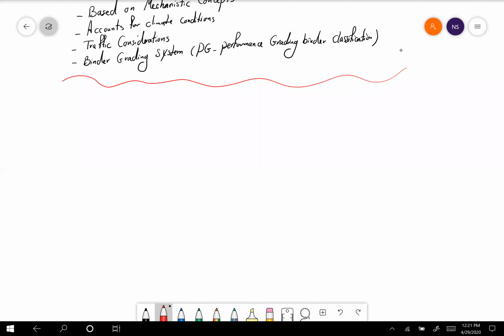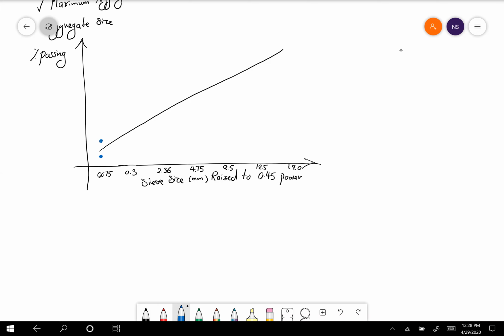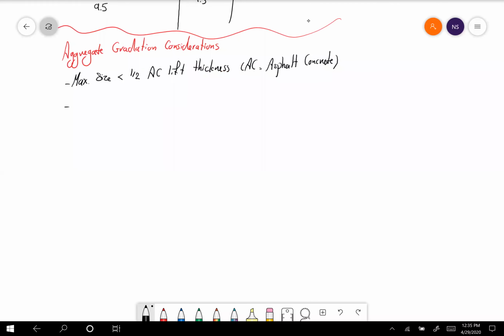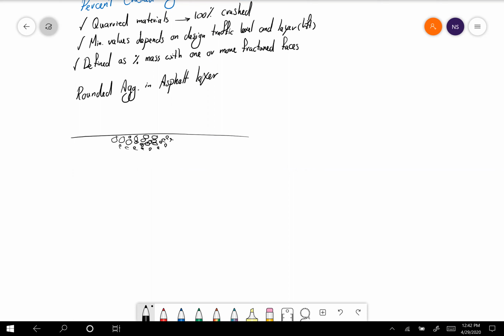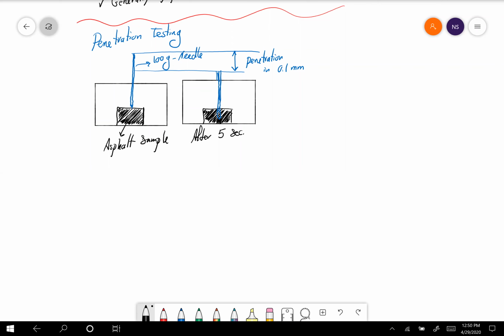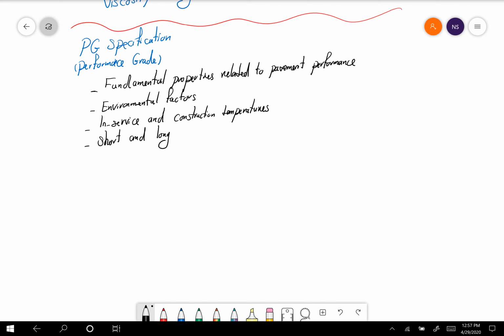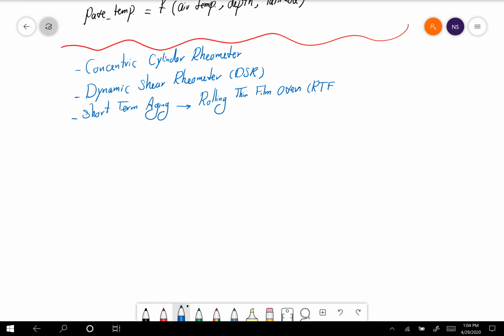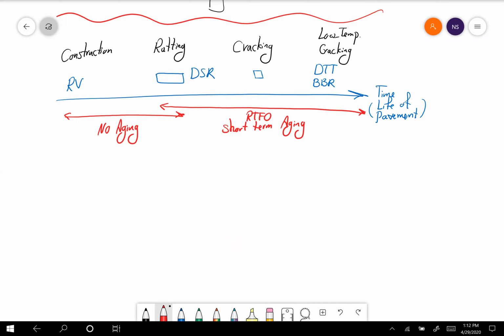Pavement Design and Analysis - SuperPave Mix Design - Part 02